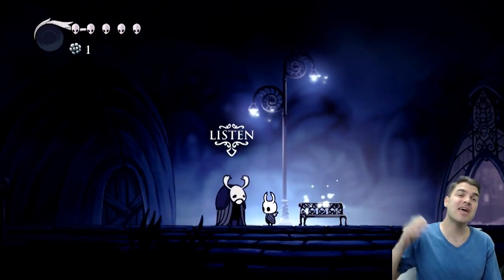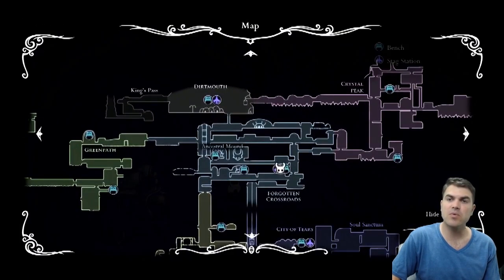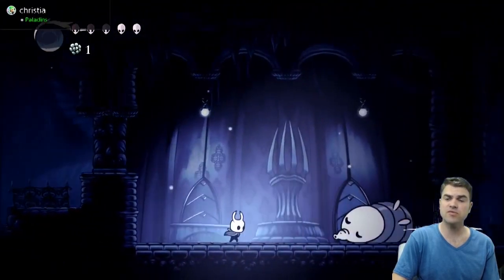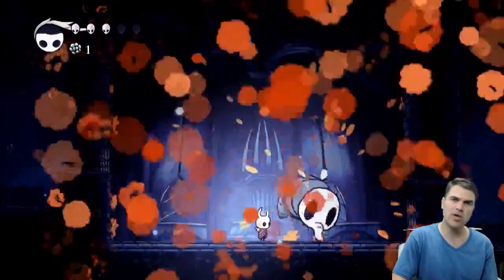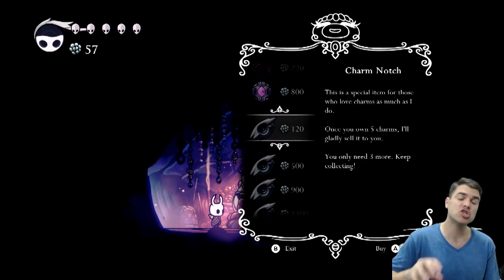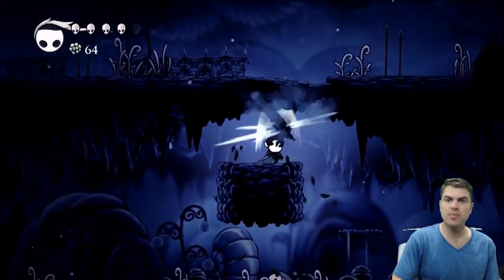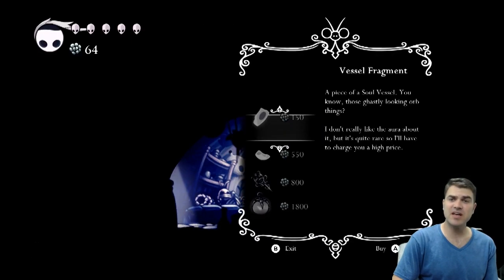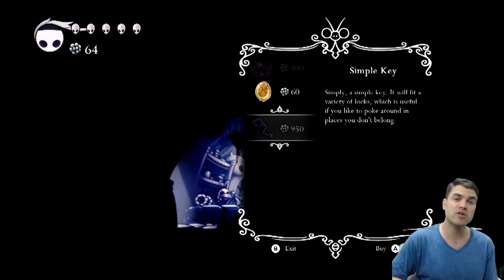Hollow Knight- How to Unlock Sly the Shopkeeper for a Small Key and Lumafly Lantern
In this video we find Sly at the Forgotten Crossroads. Once he is found underground he will wake up from some sort of daze and return to Dirtmouth to open up shop.

This little guy can be easy to miss but is extremely useful. He sells charms, a simple key, lumafly lantern, mask shards and soul shards. Eventually you will end up buying everything from Sly.

I personally think it is worth saving up for the lumafly lantern. It is possible to end up in a deep dark place. Without light makes the game extremely difficult.

I hope that this video helped you!

Xbox: HelyeaRelyea
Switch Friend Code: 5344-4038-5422